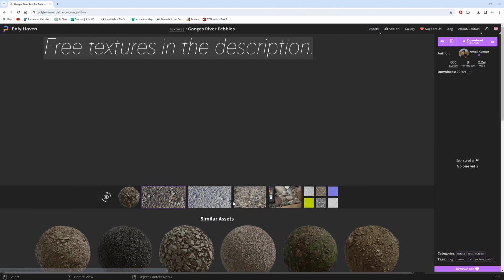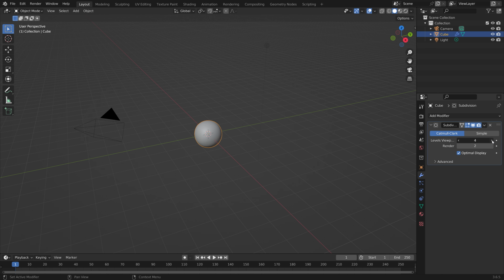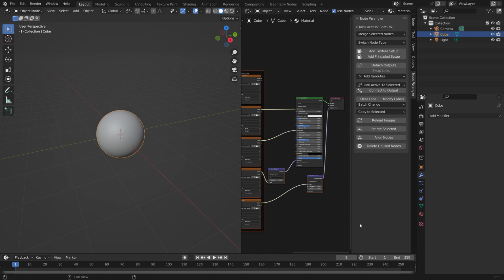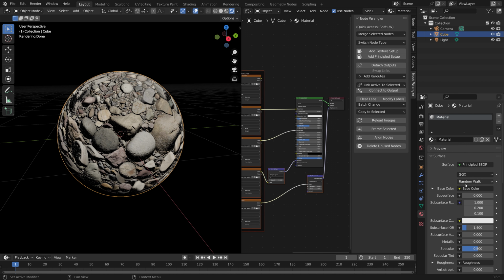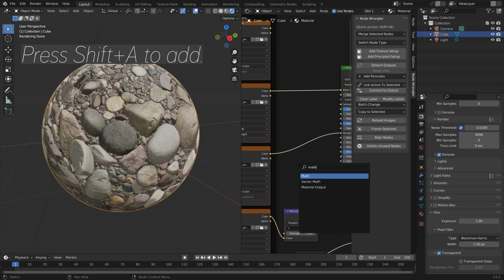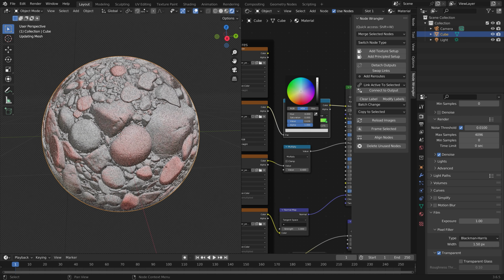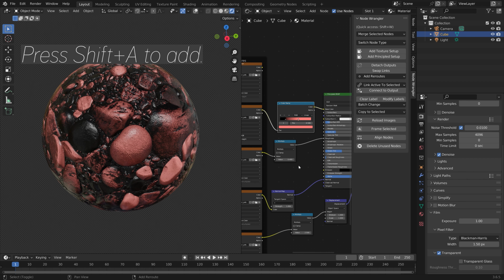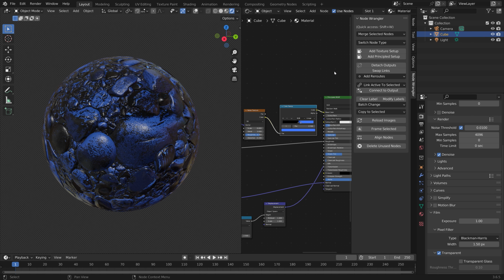[3.6] Blender Tutorial: Make Custom PBR Textures!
Learn how to make custom PBR textures.